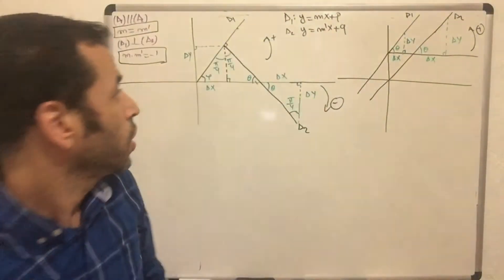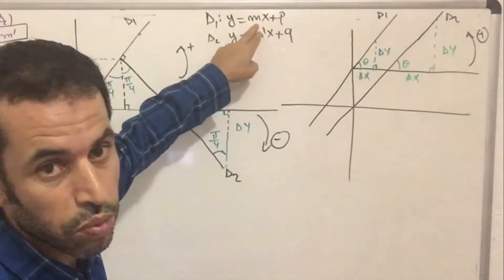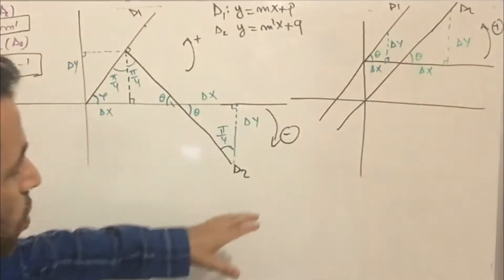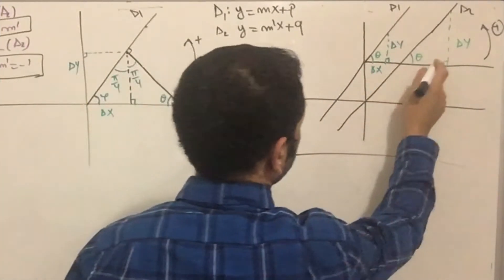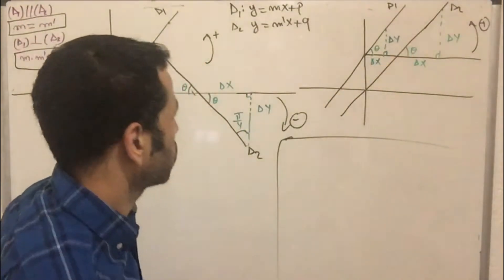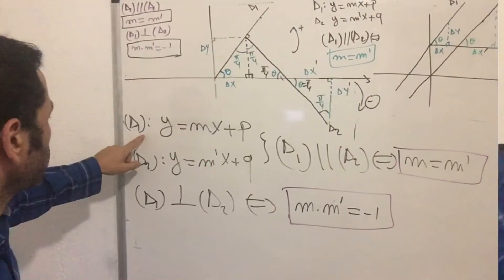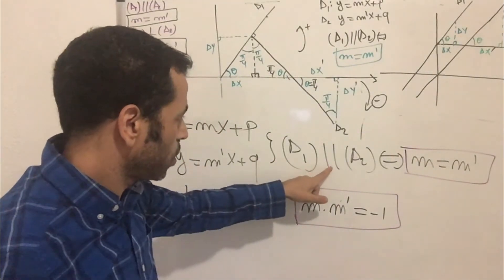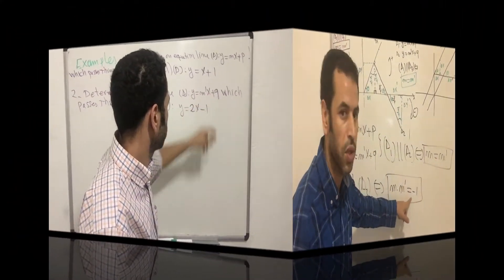graphing of equation lines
graphing function